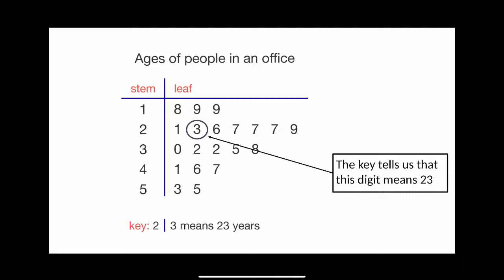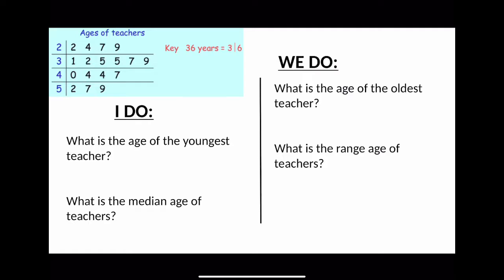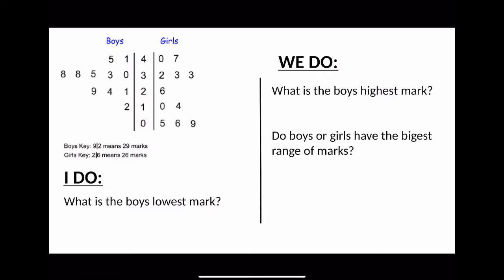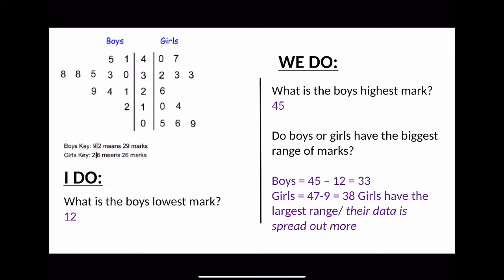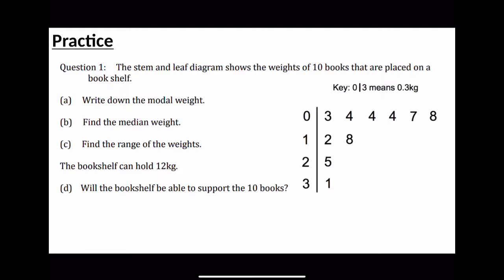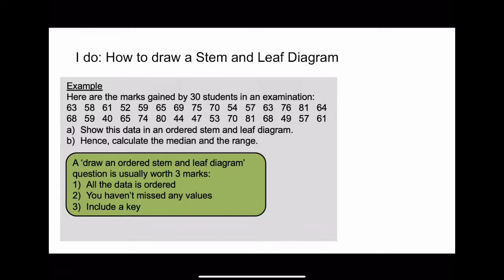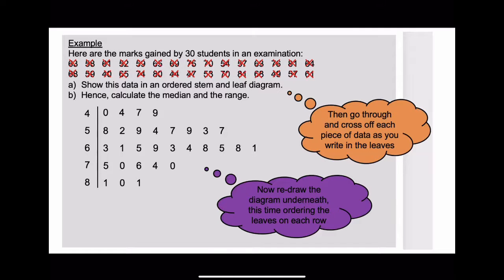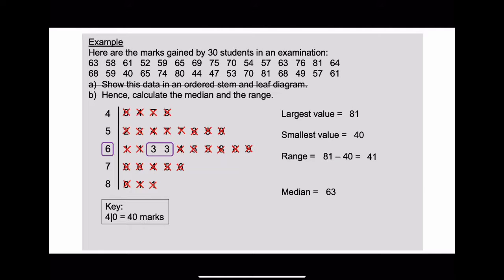Year 9 Stem & Leaf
Year 9 Cover lesson